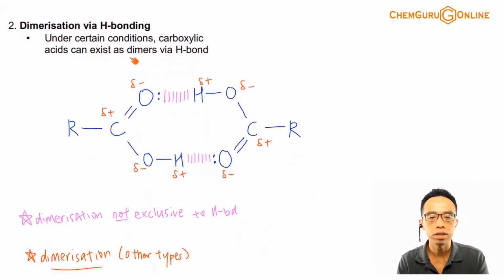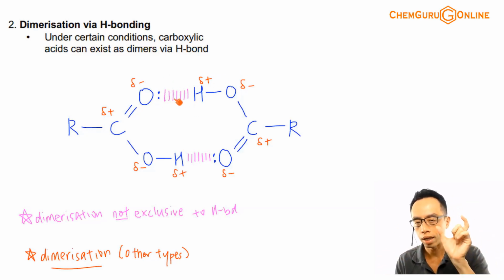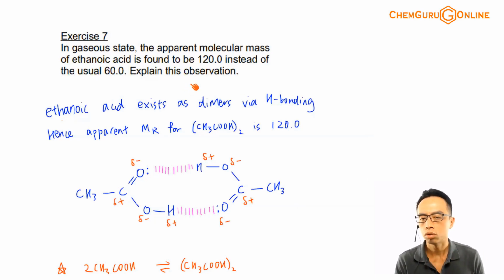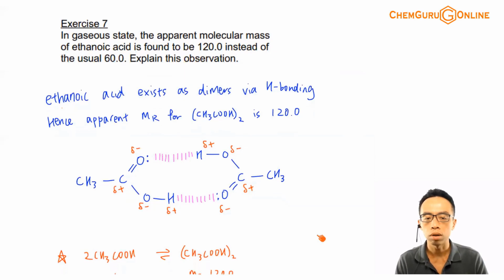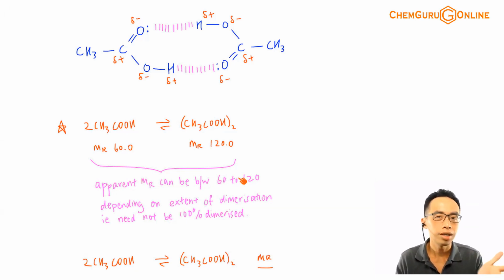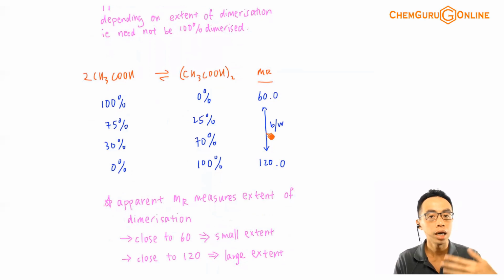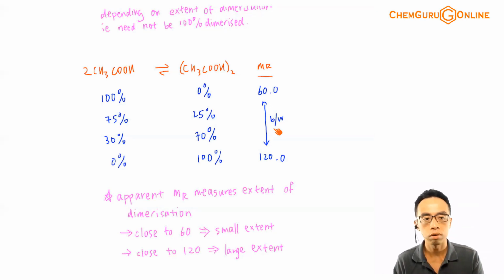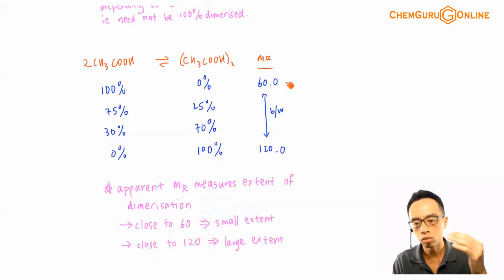Dimerisation of Carboxylic Acid via Hydrogen Bond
Carboxylic acids such as ethanoic acid (molecular mass 60.0) can form dimers via hydrogen bonds in vapour state or when dissolved in organic solvents.

The polar portion of ethanoic acid is stabilised by a partner which is the driving force of dimerisation.

This results in the doubling of the molecular mass of ethanoic acid to 120.0.

The process of dimerisation takes place over a range of conditions such as temperature and pressure for vapour state.

This means the apparent molecular mass of a mixture of monomer and dimer can range from 60.0 to 120.0.

If apparent molecular mass is closer to 60.0, the extent of dimerisation is low and most of the species exist as monomers.

If apparent molecular mass is closer to 120.0, the extent of dimerisation is high and most of the species exist as dimers.

Topic: Intermolecular Forces, Physical Chemistry, A Level Chemistry, Singapore

This video is extracted from our Chemistry Guru on-demand video lessons.

Learn A Level Chemistry online anytime, anywhere and at your own pace!